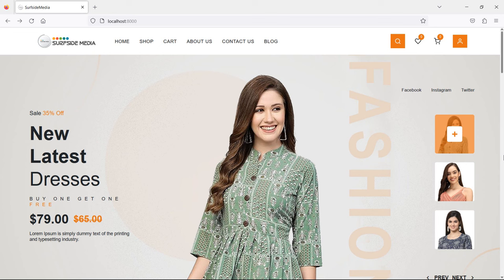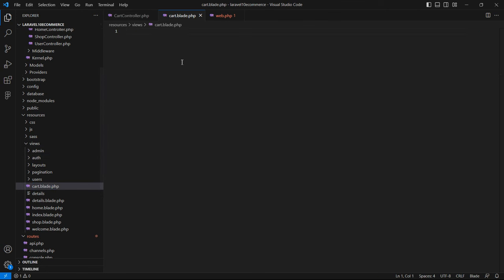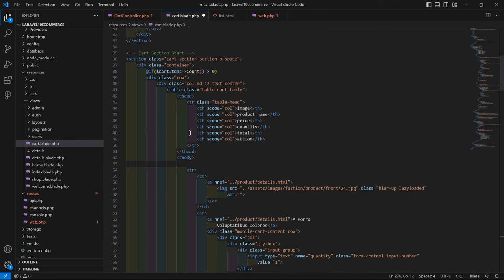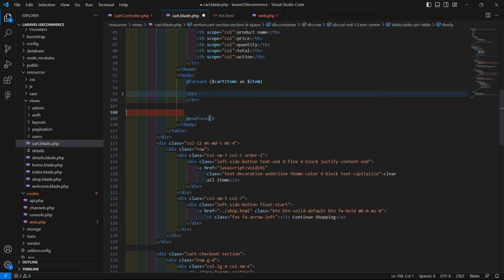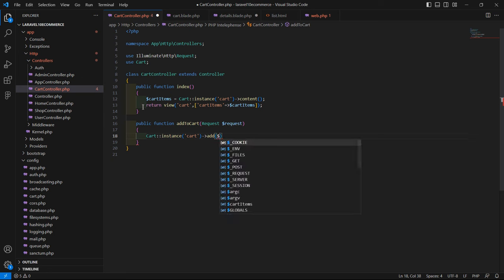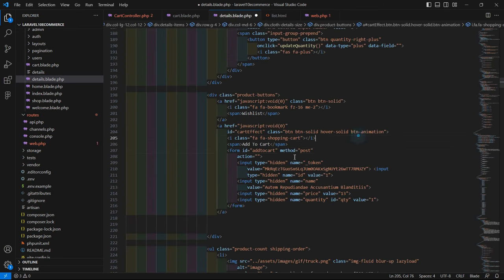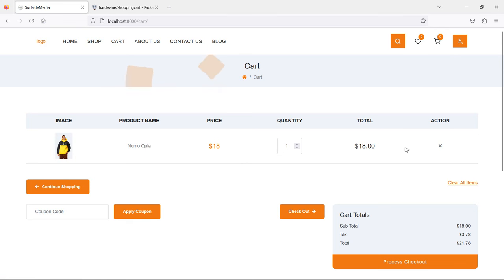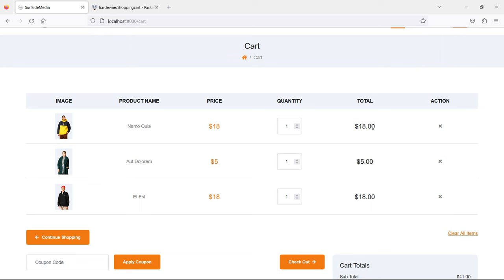Laravel 10 E-Commerce Project - Shopping Cart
In this video we will learn about Shopping Cart.

TOPIC DISCUSSED:

Create Shopping Cart
Shopping Cart Package Installation
Add Product into the Cart
Display Subtotal
Display Tax
Display Total

Your Queries -

1.How to create shopping cart in laravel 10 ecommerce?
2.How to make thing dynamic on cart page in laravel 10 ecommerce?
3.How to show cart product in laravel 10 ecommerce?
4.How to show no of products in cart on menu icon in laravel 10 ecommerce?
5.What are the steps for creating shopping cart in laravel 10 ecommerce?
6.How to install shopping cart package?
7.How to configure shopping cart package in laravel 10 ecommerce?